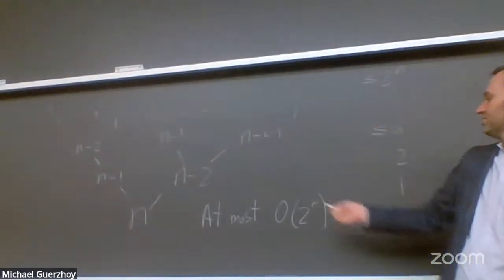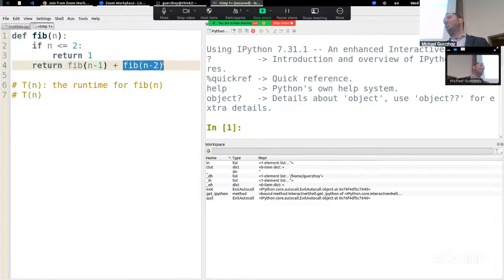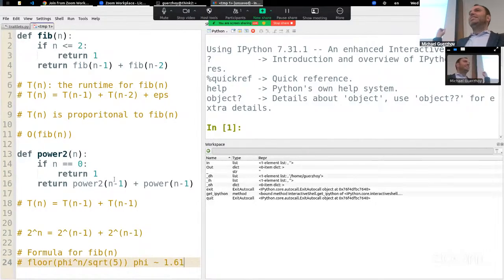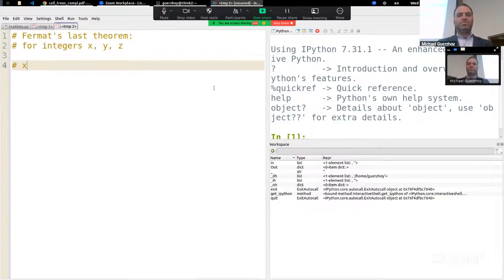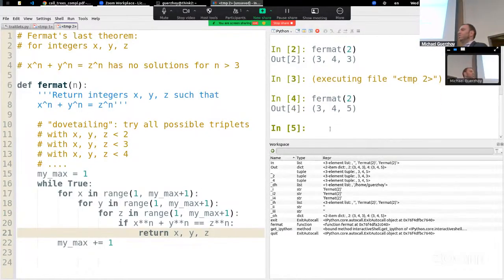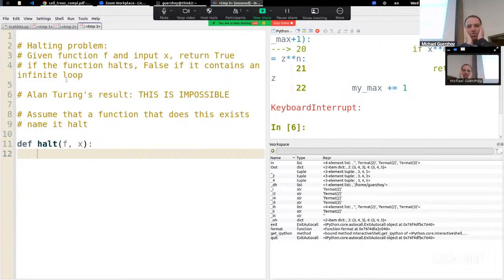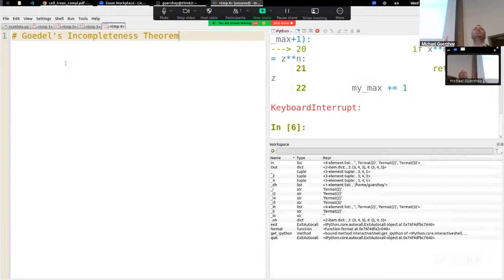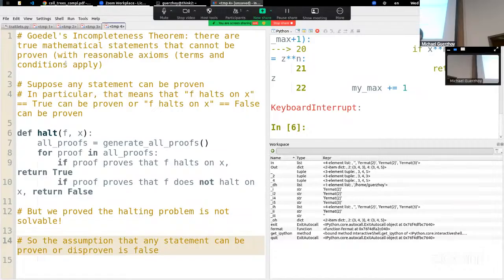Dec 3 2025 lec after crash